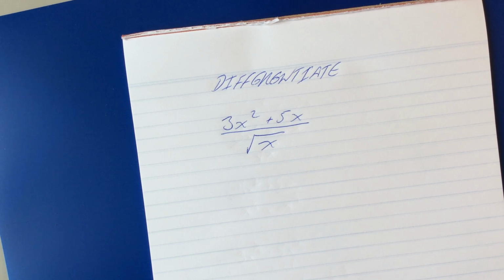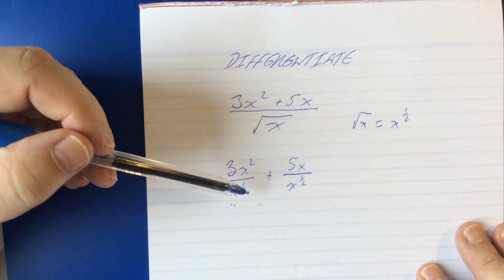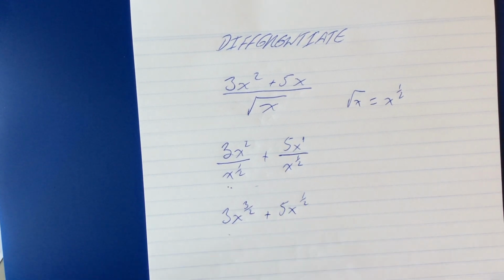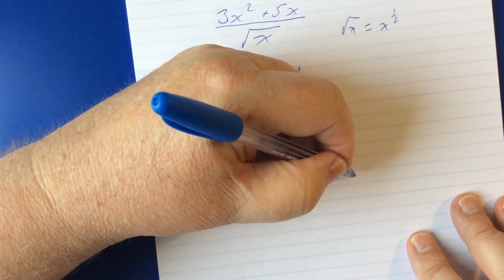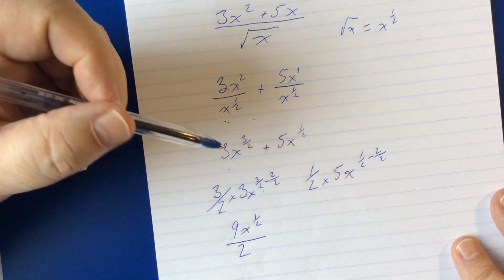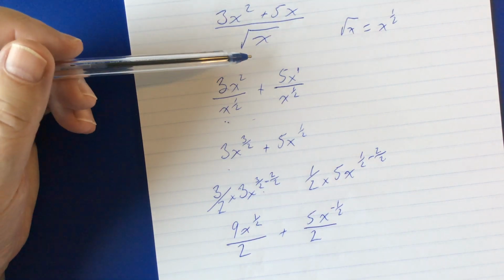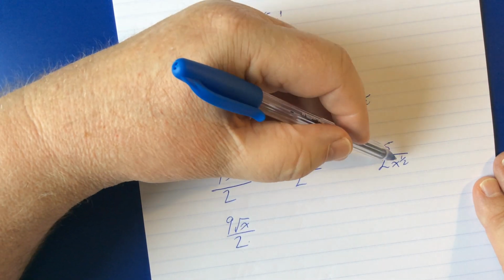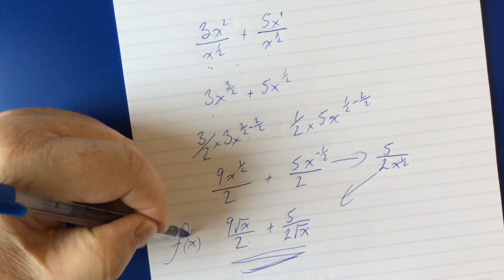How to differentiate an expression with a surd denominator